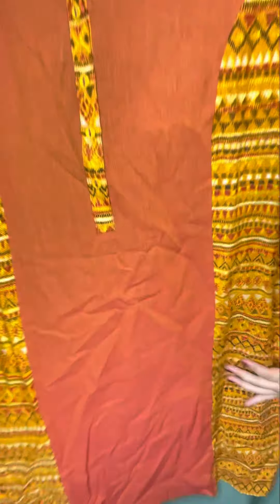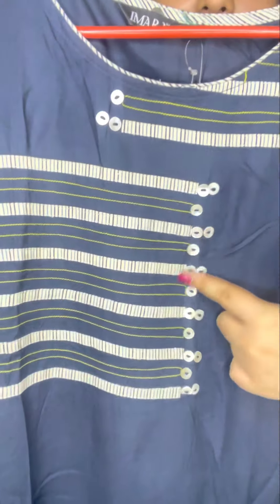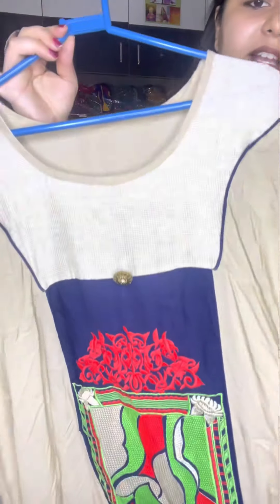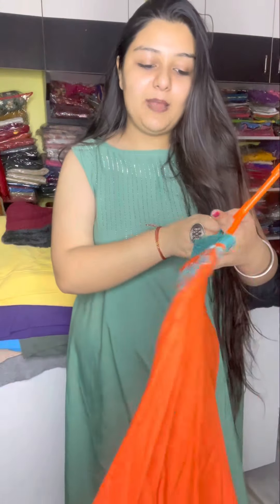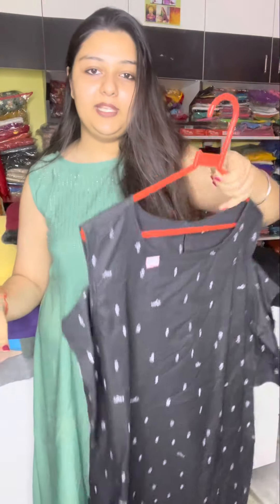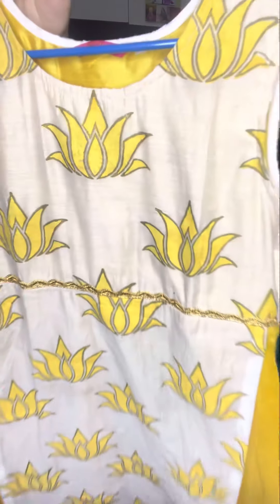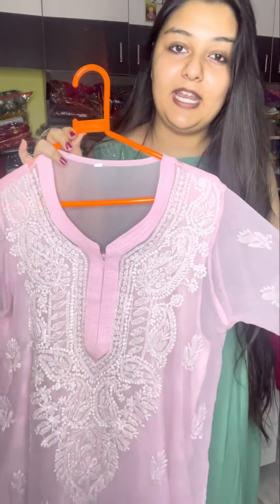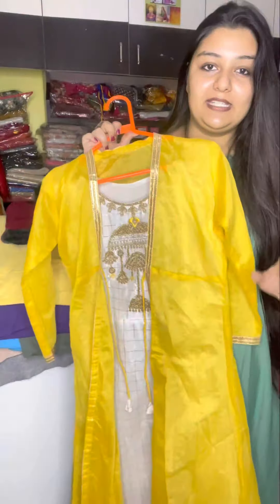Latest branded ( kurti )ethnic collection |jk garments at only 249/- summer collection 📞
No cod